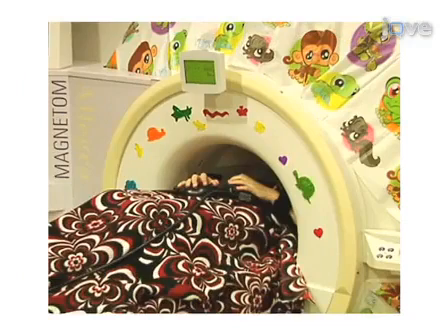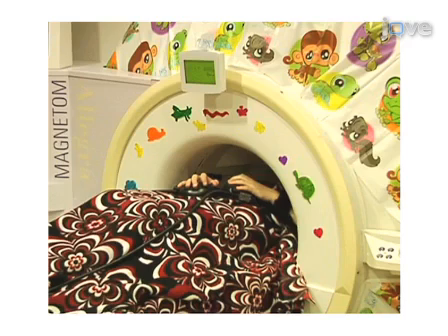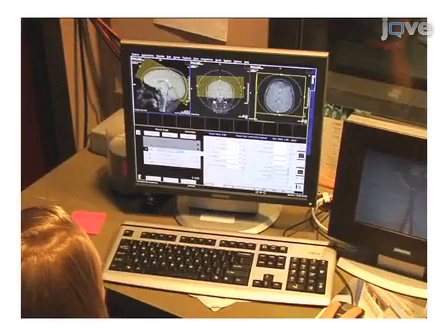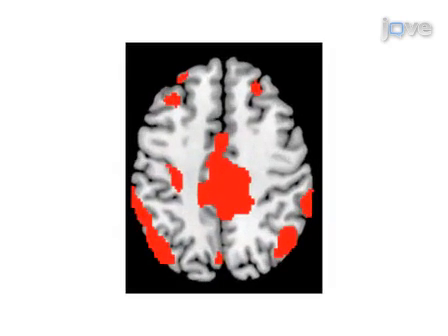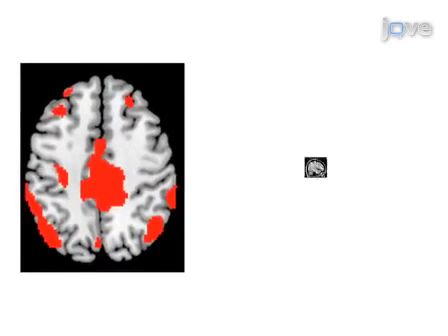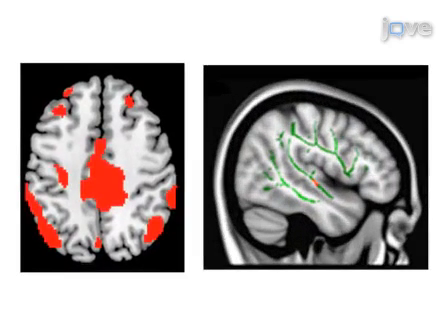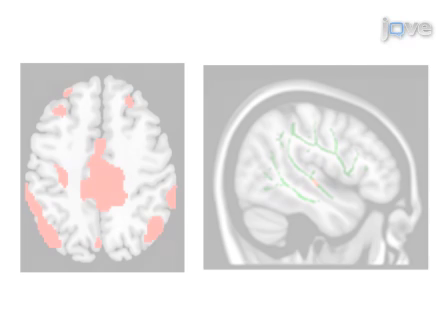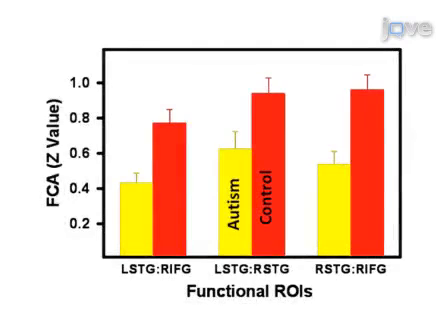Probing Brain In Autism Using fMRI & Diffusion Tensor Imaging l Protocol Preview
Probing the Brain in Autism Using fMRI and Diffusion Tensor Imaging -  a 2 minute Preview of the Experimental Protocol

Rajesh K. Kana, Donna L. Murdaugh, Lauren E. Libero, Mark R. Pennick, Heather M. Wadsworth, Rishi Deshpande, Christi P. Hu
University of Alabama at Birmingham, Department of Psychology;

Neuroimaging techniques, such as functional MRI and Diffusion Tensor Imaging have become increasingly useful in characterizing the cognitive and neural deficits in autism. An examination of brain connectivity in autism at a network level along with adaptations for scanning children with developmental disabilities is presented.